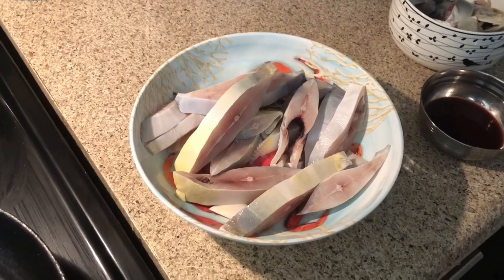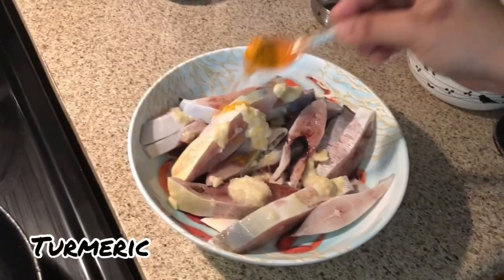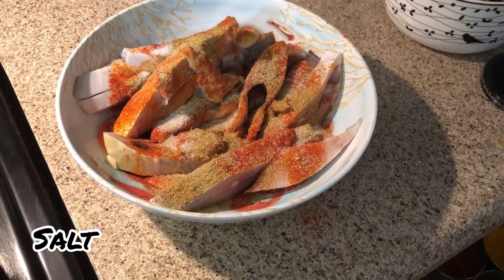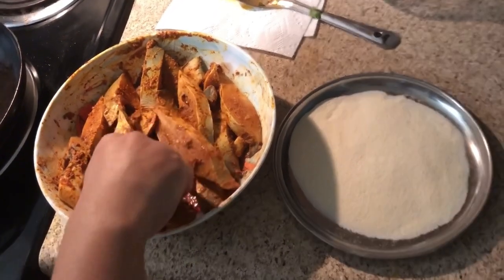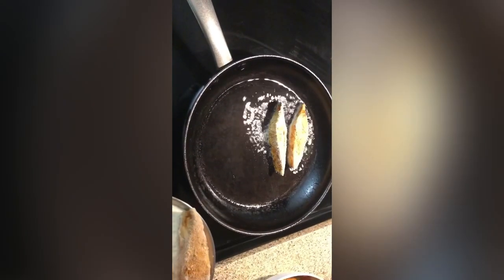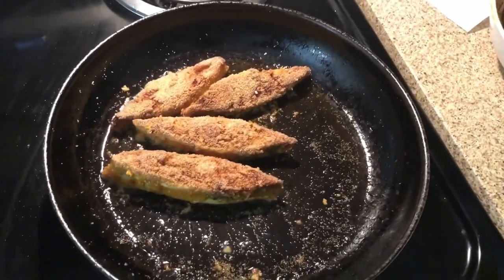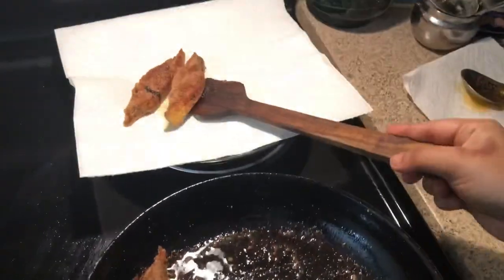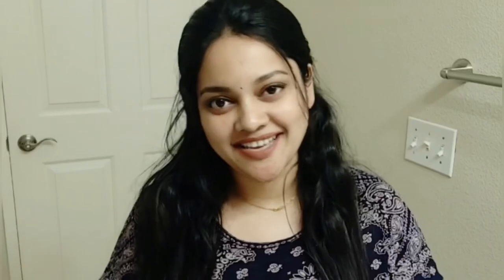मालवणी स्टाईल पापलेट फ्राय in America |simple recipe of pomfret fry|pallaviSawantvlog|food vlog1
I love to cook. According to me who ever want to cook or want to learn cooking can become a good cook. So this is my first cooking vlog. Today I'm making pomfret fry malvani style. I hope you all like it and try at your home.

Musician: @iksonmusic